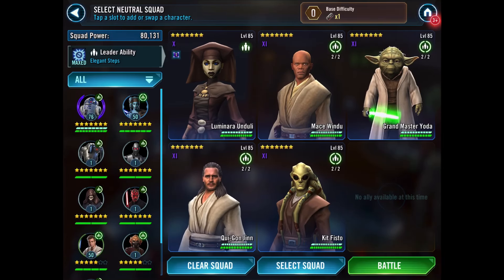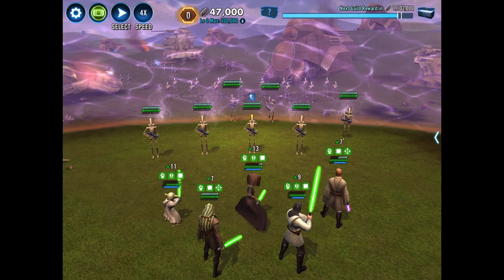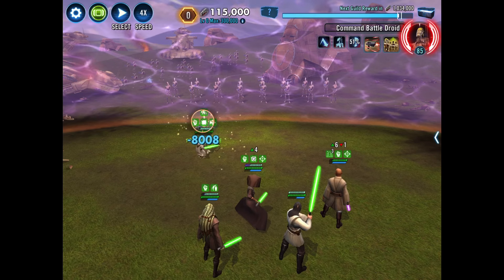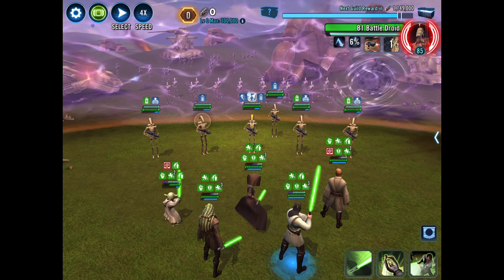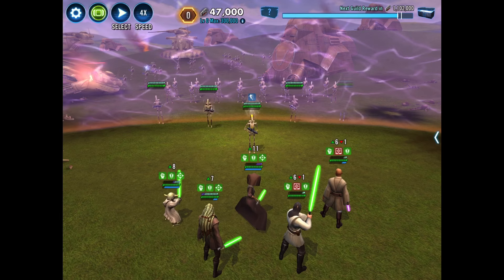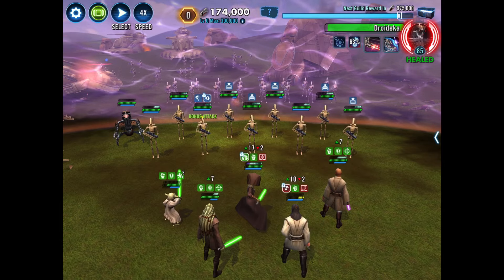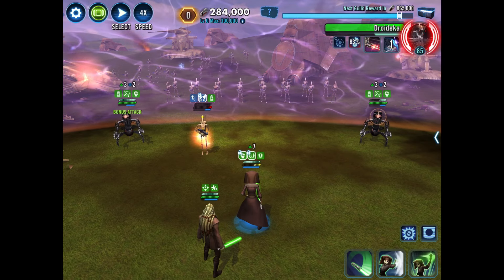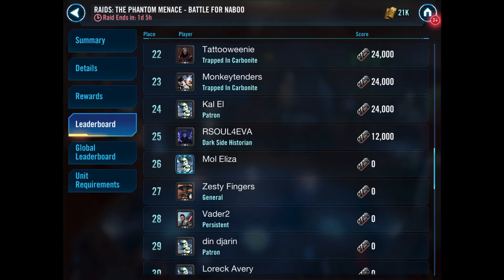How to Get 300k in the Naboo Raid with 1 Team. Low Budget Easy to Get Early Game.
How you can get 300K in the Naboo Raid with 1 Jedi Team. Luminara Unduli is the only Zeta that is needed. And the team can be reshuffled for GAC with a Nice Qui-Gon Omicron and adding Jedi Knight Anakin. It's a pretty easy team to get from the shops even early game and can help get you into a better guild since you can contribute to the Raid.